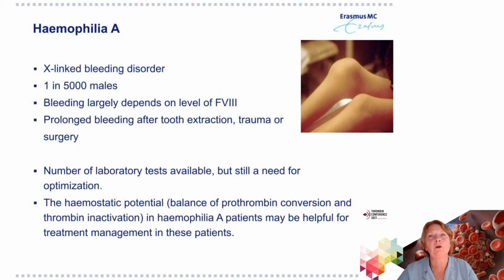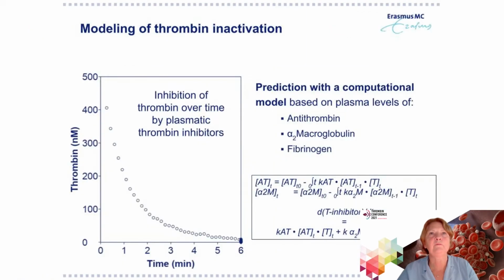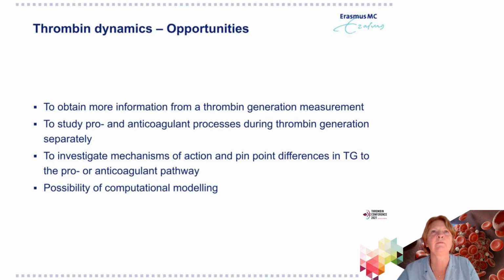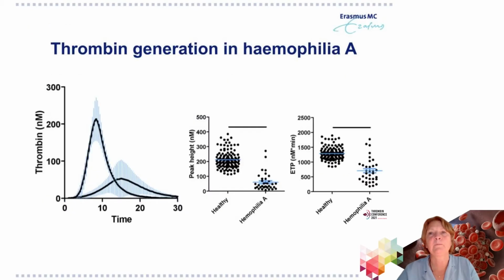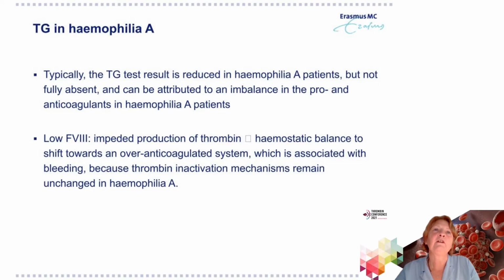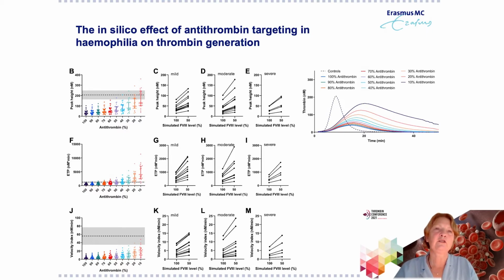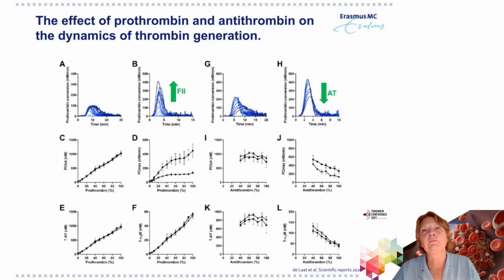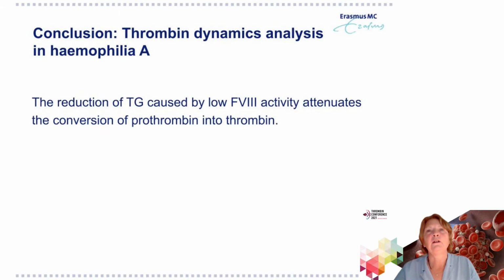Thrombin Conference 2021 - Moniek de Maat